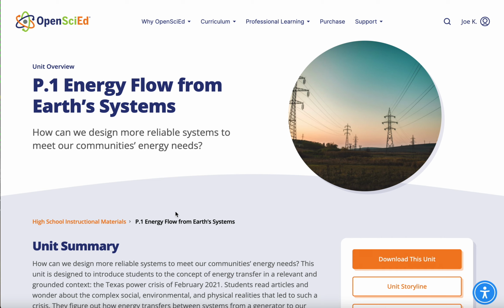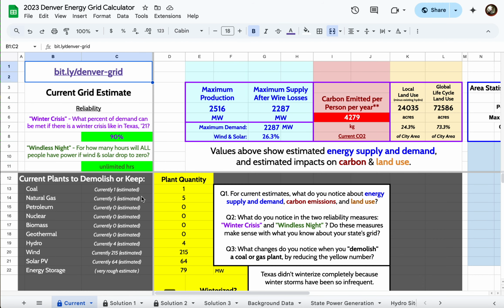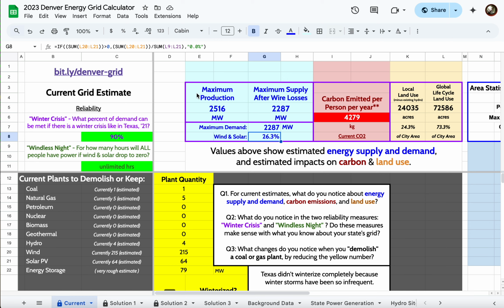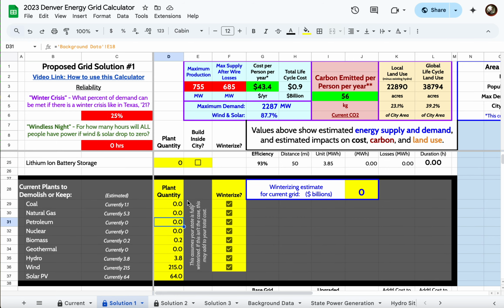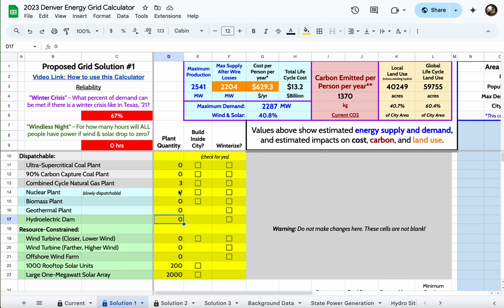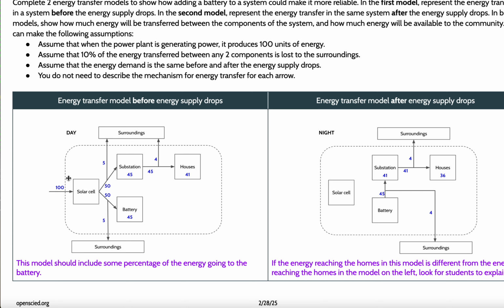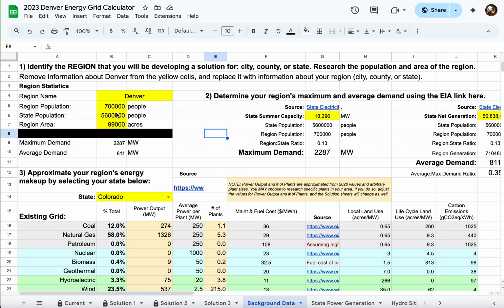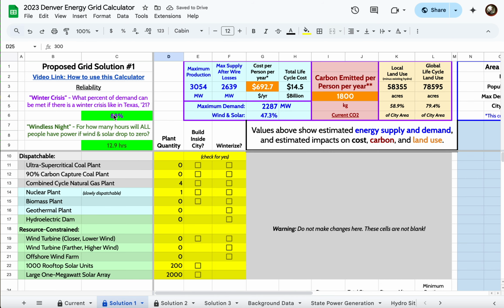Energy Grid Calculator: OpenSciEd High School Physics Unit 1